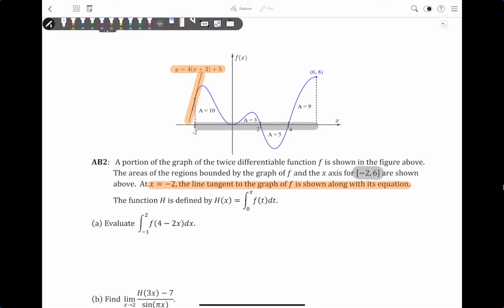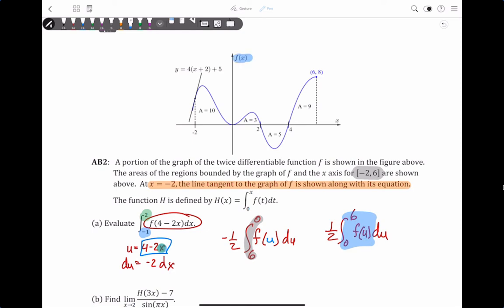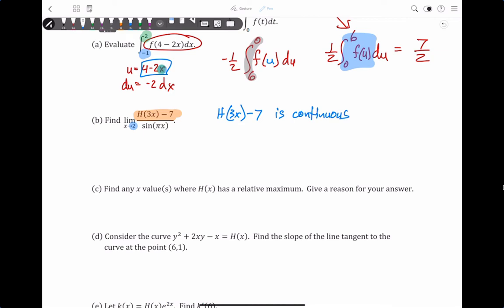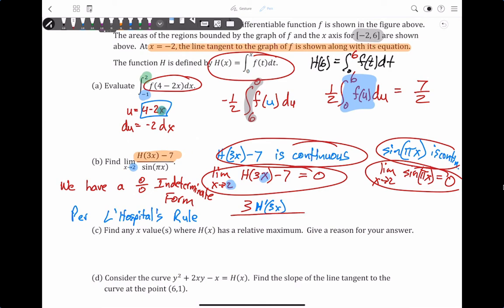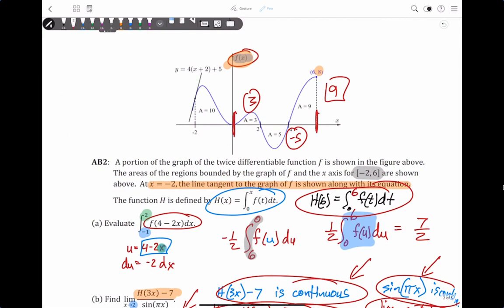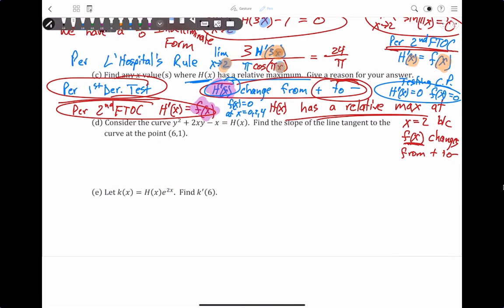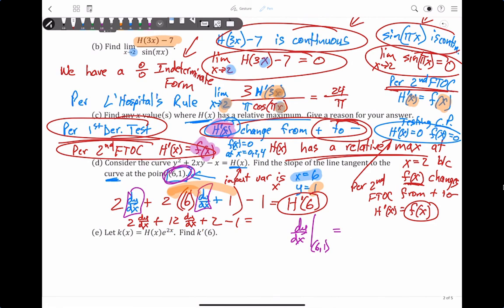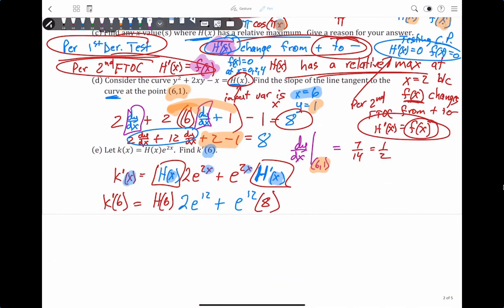AP Calculus | 2020 Practice FRQs - Example Problem #5 (AB2 FRQ)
Example Problem #5 (AB2 FRQ) - FRQ posted by Mr. Bryan Passwater, Speedway High School (Speedway, IN). Video recorded by Mr. Thomas Gomez, Prosper High School (Prosper, TX)